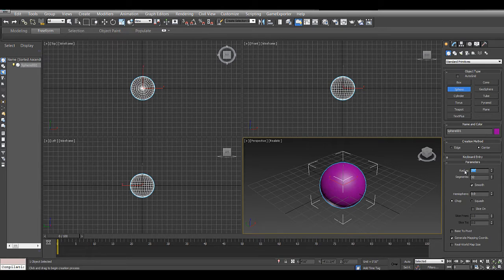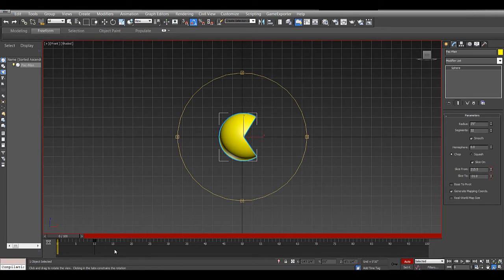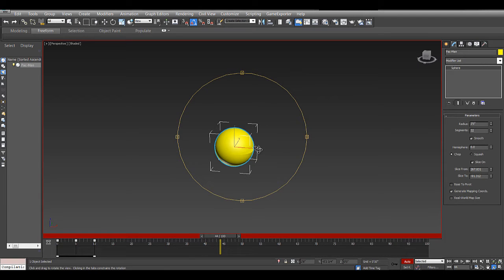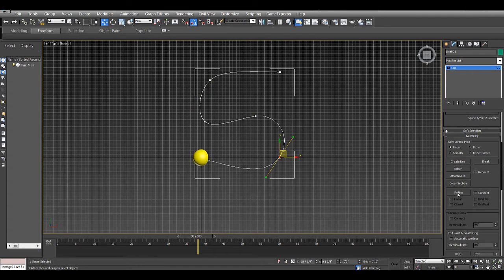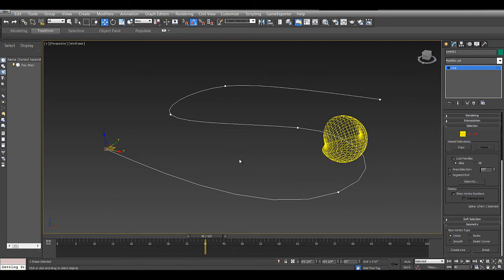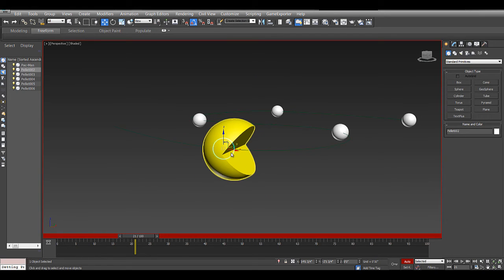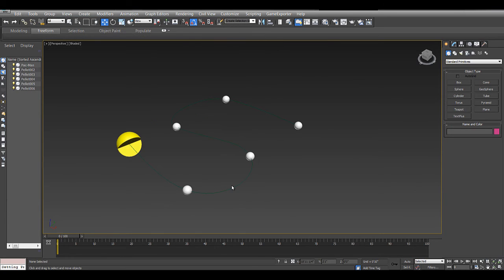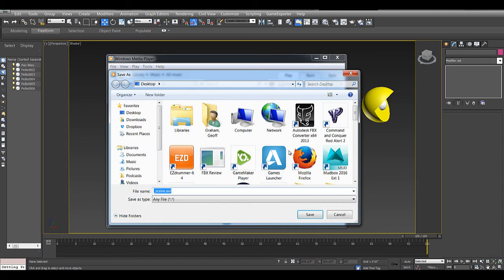Pac Man Example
Example of using the curve editor to create an animation loop and path constraints to have an object follow a path.